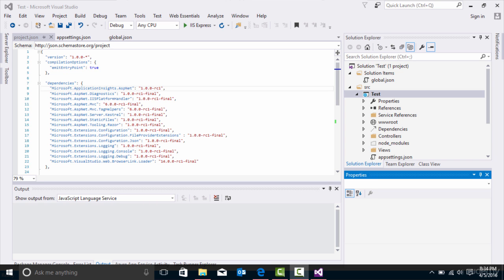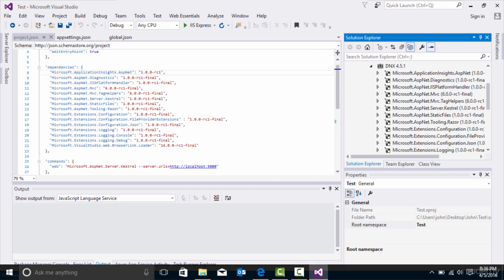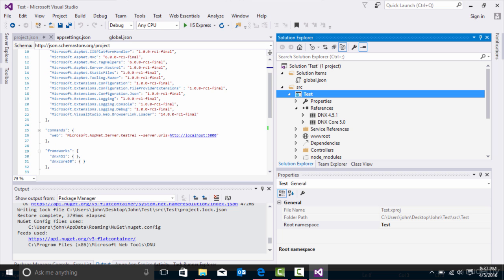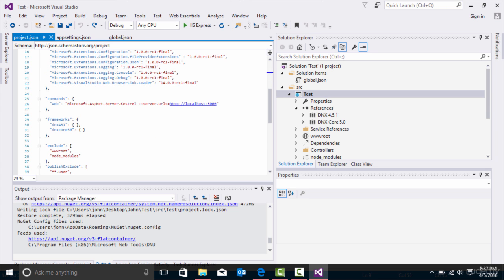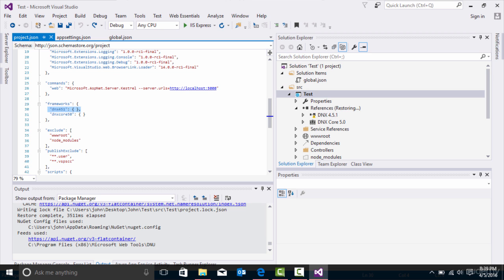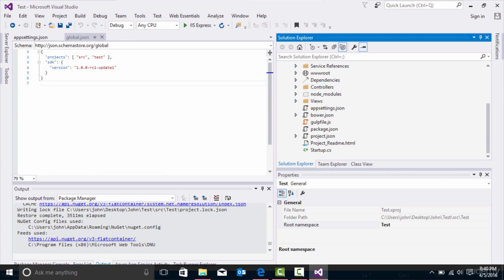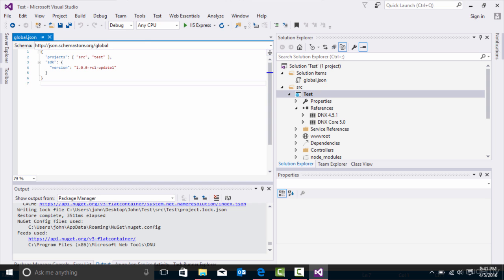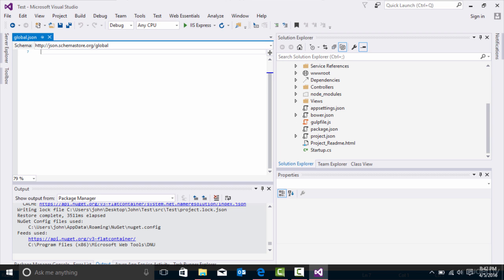Learning ASP.NET x14 File Stucture Project Json, Appsettings Json & Global Json